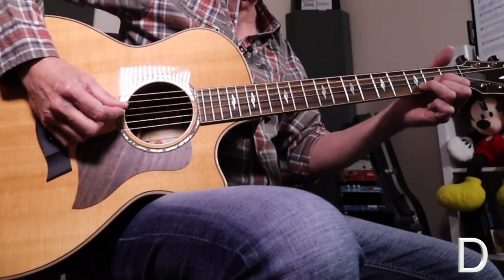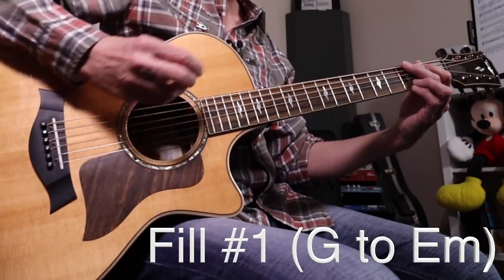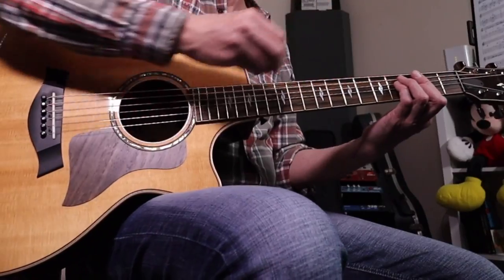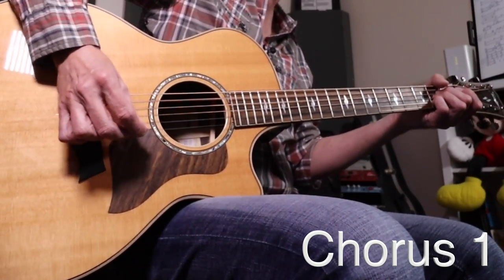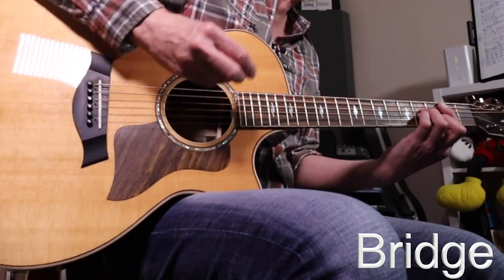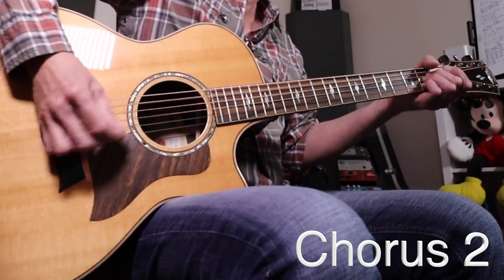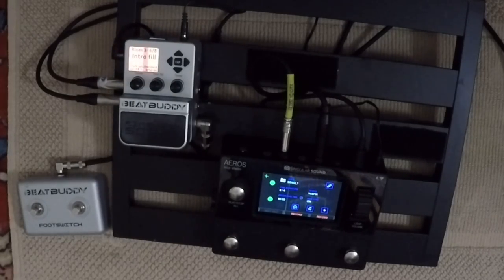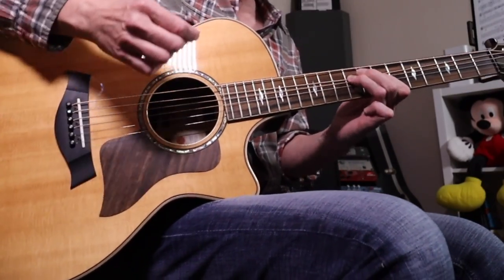How to play 'Everybody Hurts' by REM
Here's another essential classic for sure - we'll look at the right hand patterns that really bring this song to life as well as the strumming patterns in 6/8 time.  Trust your instincts as we do a slow playalong at first and then it's full speed ahead.  Towards the end we'll talk about how you might play some lead guitar over top as well.  Fun!
As always, we'll be playing along with the fabulous BEATBUDDY drum machine pedal and we'll be using the amazing AEROS Loop Studio pedal from Singular Sound.  Play along with me!
Check out the Singular Sound 'Song Matching Tool' to know what patterns to use with your own BEATBUDDY for the songs you love: